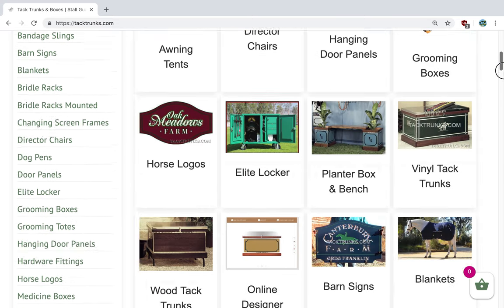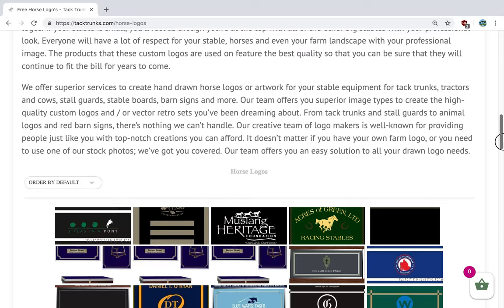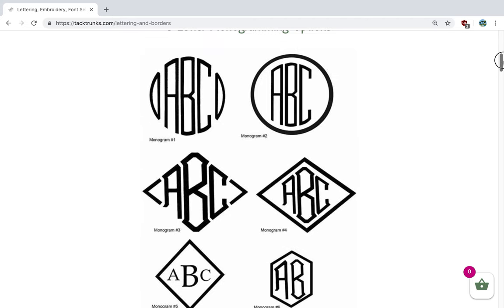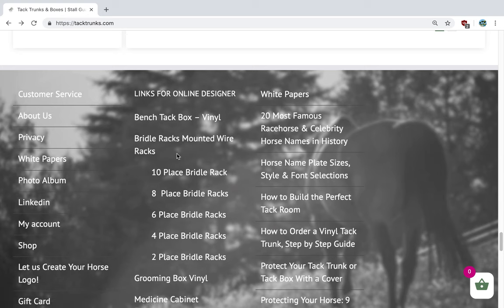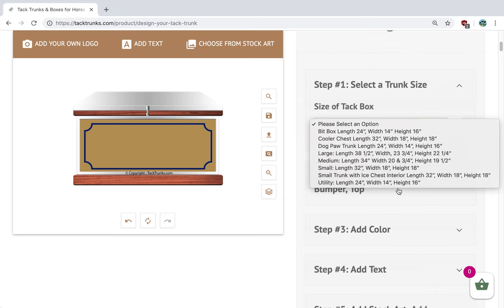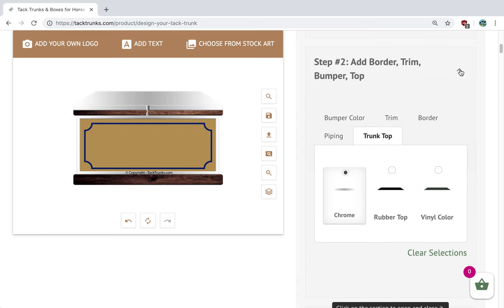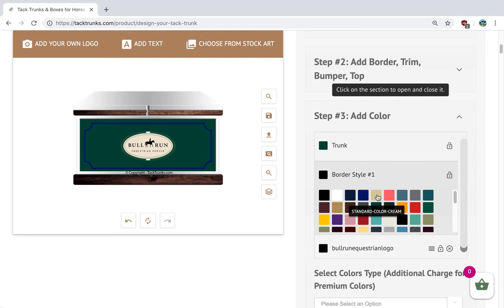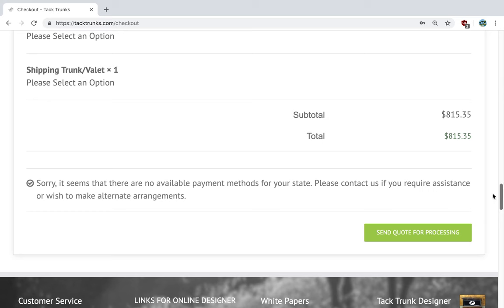How to Design Your Own Tack Trunk Online with Your Logo and Monogram Using TACKTRUNKS.COM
Tack Trunk Online - How to Design Your Own Tack Box Online with Your Logo and Monogram from TACKTRUNKS.COM

Wondering if you could design your tack box online? Yes, you can design your box in any size. We make, large, small, medium, bit box, etc.

When looking for the perfect tack box, you can design your own personalized trunk online can be fun. Add your own logo or we can create a logo for you.

While designing your tack trunk, you can add a border or trimming along with colors that fit your personality. When purchasing a tack trunk, it promotes your organization as you enjoy your hobby or job as a horseback rider.

There is no use in having your horse jumping, horse racing, horse rearing, horse running, horse tack, horseshoes, horse stances, and a horse jockey on a horse.

We are the experts at making tack boxes for the horse enthusiast!